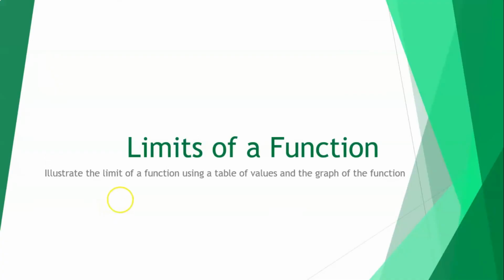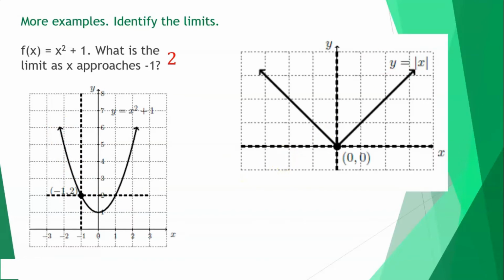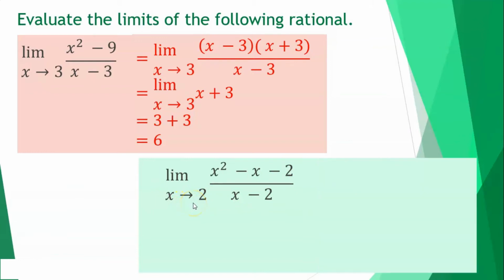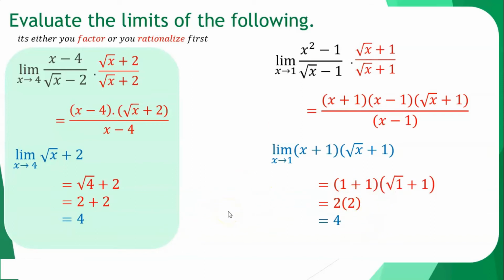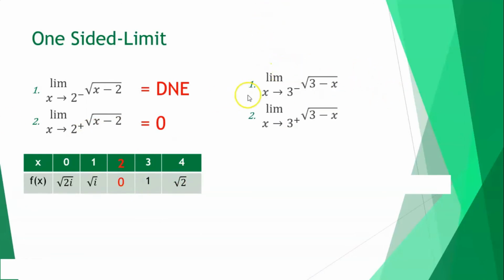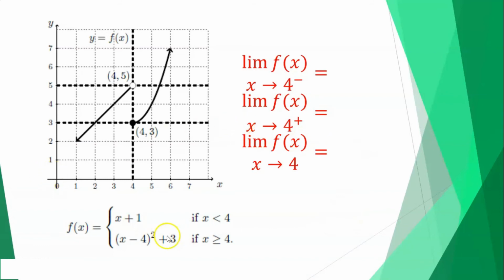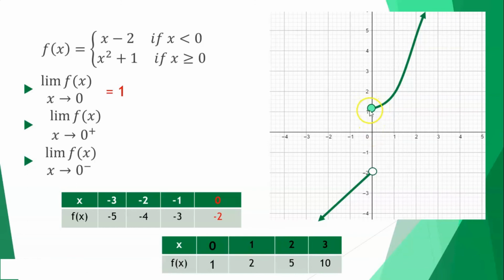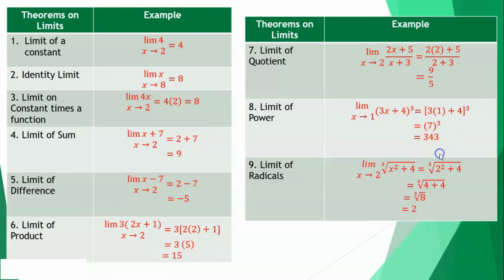Limits of a Function (Part 1)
Basic Calculus: Week 1
1. illustrate the limit of a function using a table of values and the graph of the function
2. distinguish between limx→c f ( x ) and f(c)
3. illustrate the limit laws
4. apply the limit laws in evaluating the limit of algebraic functions (polynomial, rational, and radical